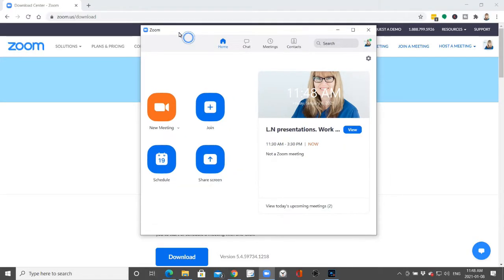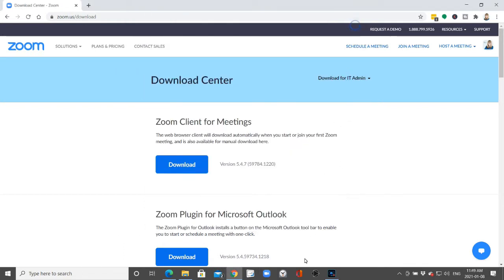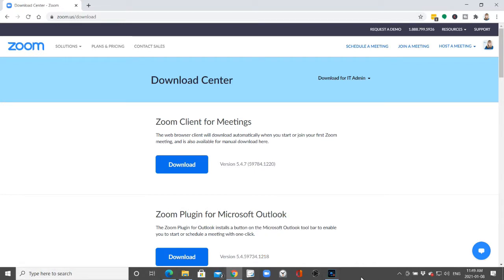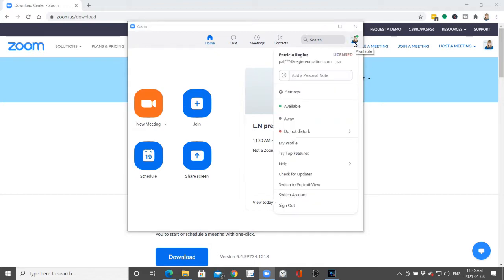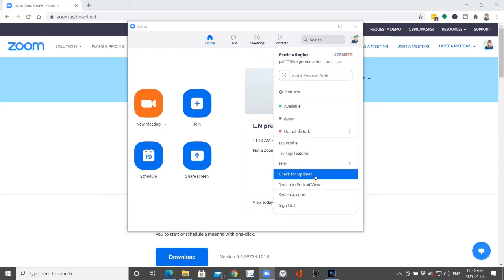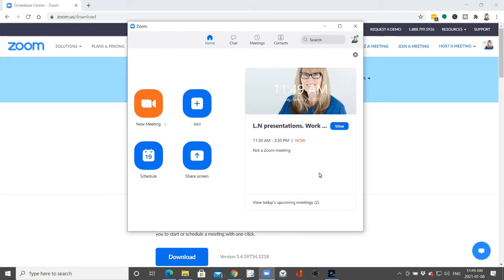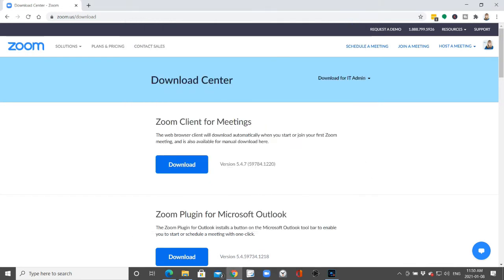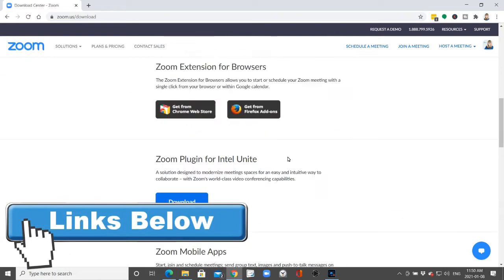How to update your Zoom App or account and access new features - Tutorial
A fast way to find out if your ZOOM account has the latest update via the Zoom App. Follow the steps in this video tutorial or use this
At the end of the video, you also get a sneak peek at the next two videos, plus check out our blog today for more details about the updates.

A list of TEN updated features to look for is listed in this Blog, and another way of HOW TO  UPDATE:

Free Checklist, with 25 Tips with clickable links to test or update your ZOOM included

00:00 Intro
00:20 How
00:27 Icon
00:48 Photo
00:58 Check for Updates
1:10 Recap
1:18 Link
1:35 Wrap-up
2:13 NEXT